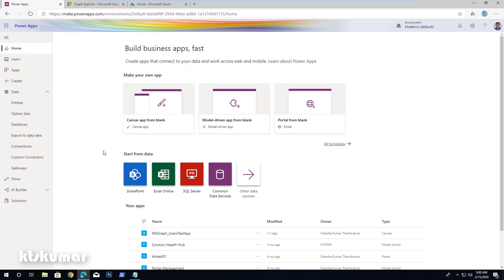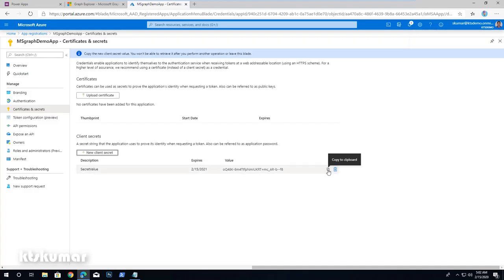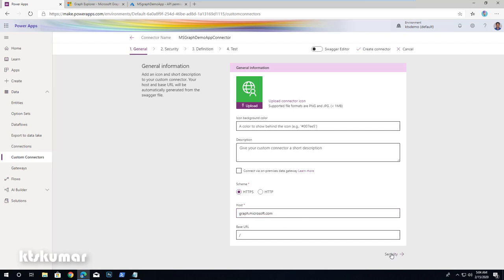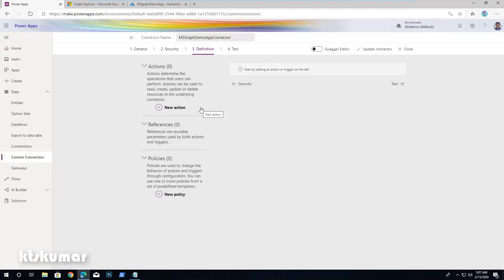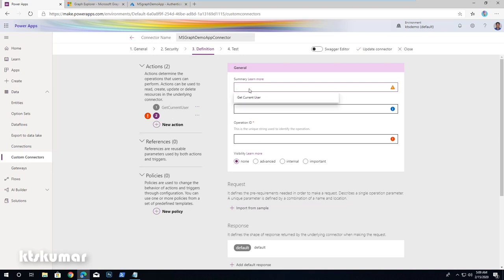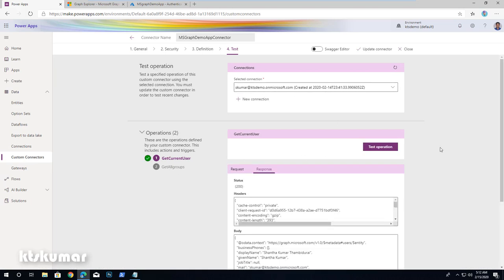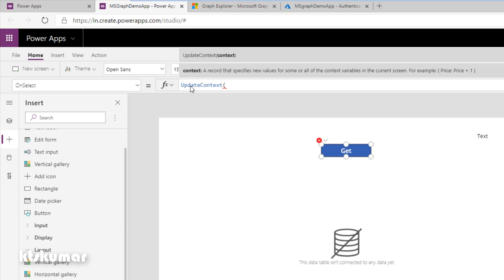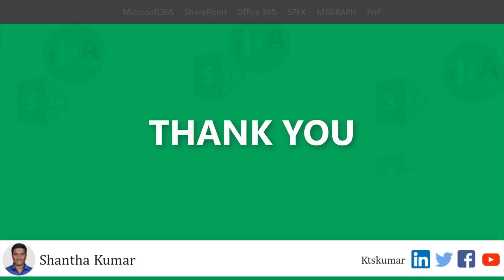How to connect Microsoft Graph API in PowerApps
Learn how to create a Power Apps canvas application to connect with Microsoft Graph API to fetch Office 365 Groups with the help of a custom connector.